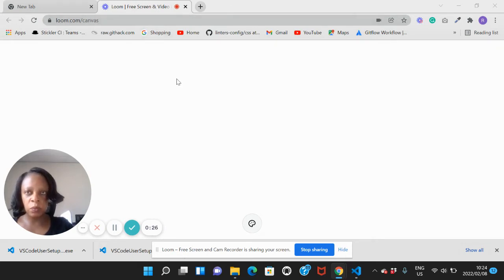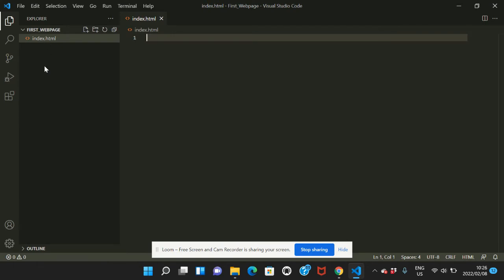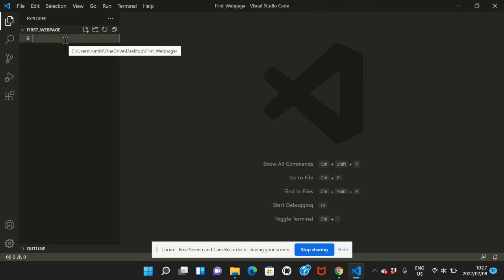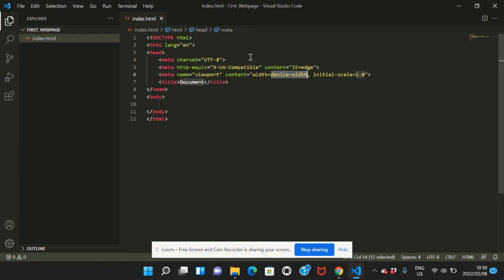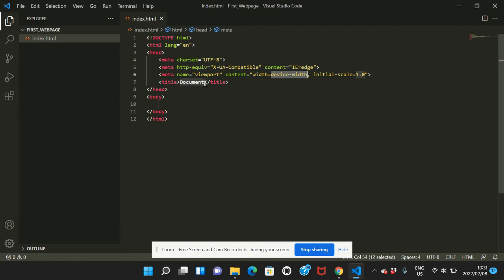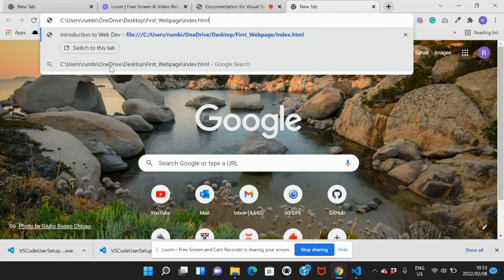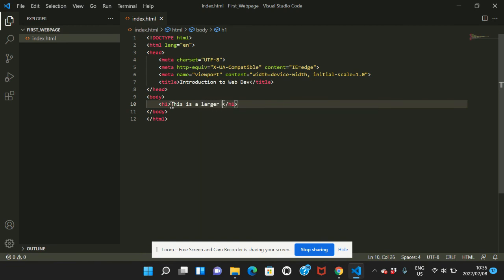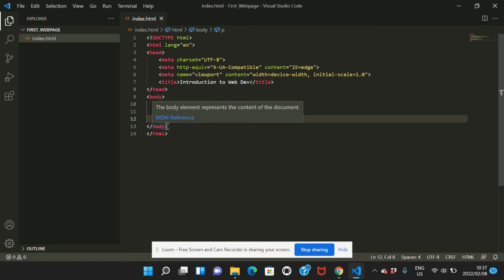Intro to Html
Welcome to our 6 weeks Intro to Web development program| Html | Coding | Tech